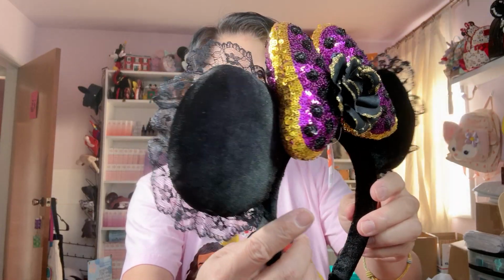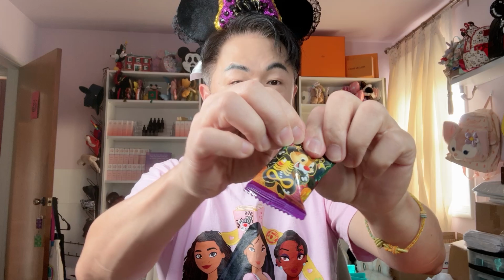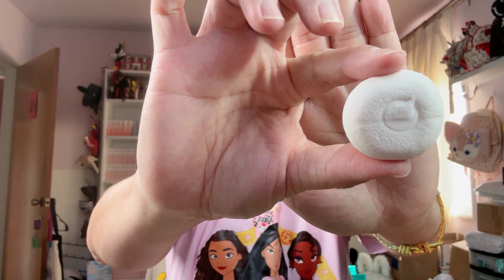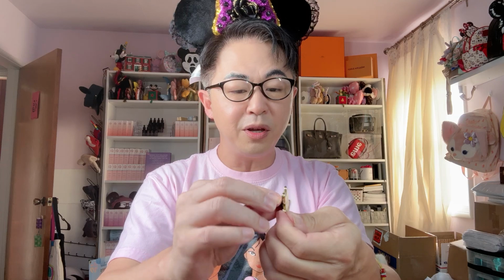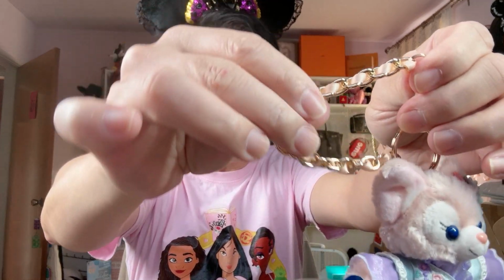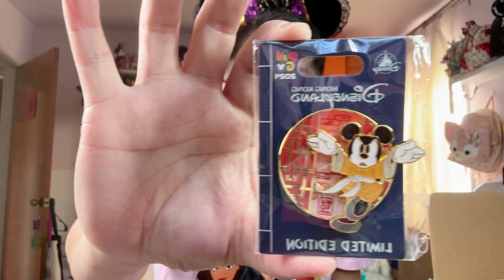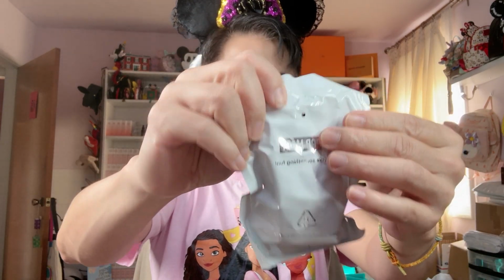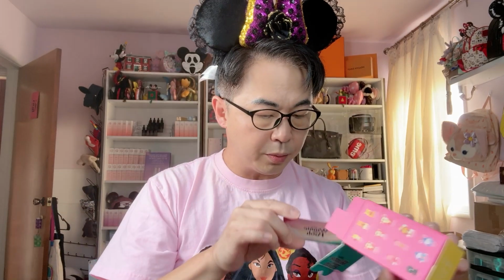Best Hong Kong Disney Mystery Box / Magical Pick-Me-Up